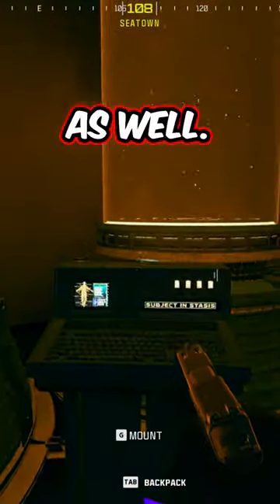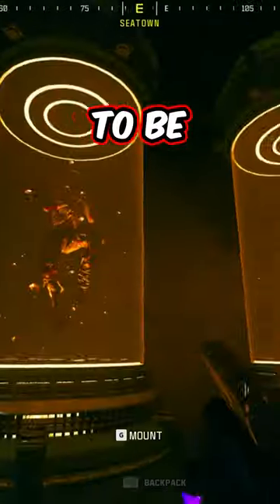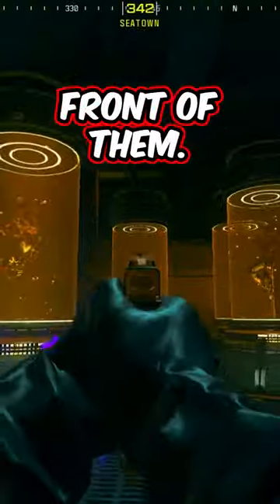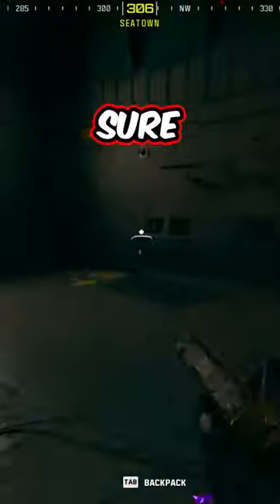SECRET ZOMBIE BUNKER IN MW3... 😱